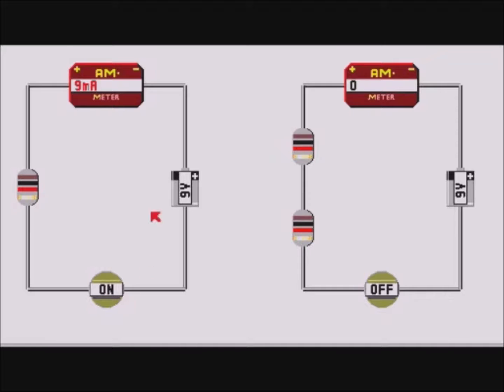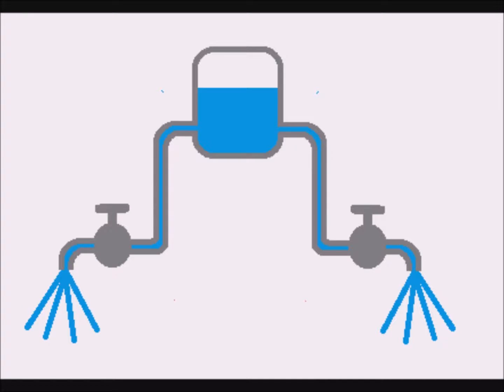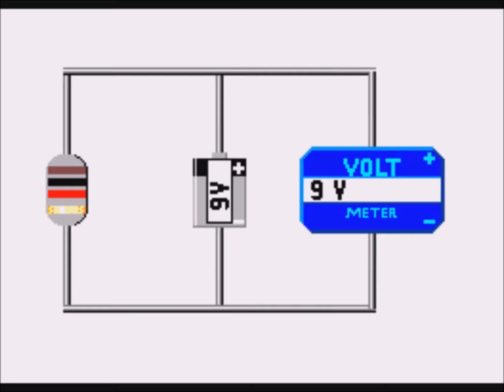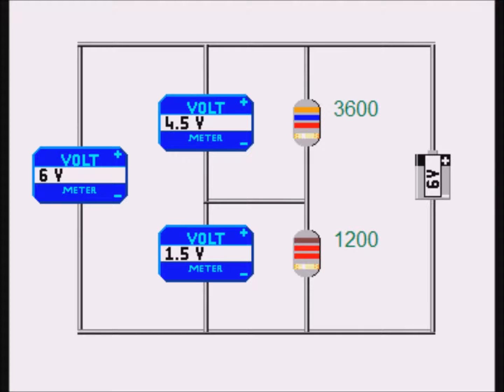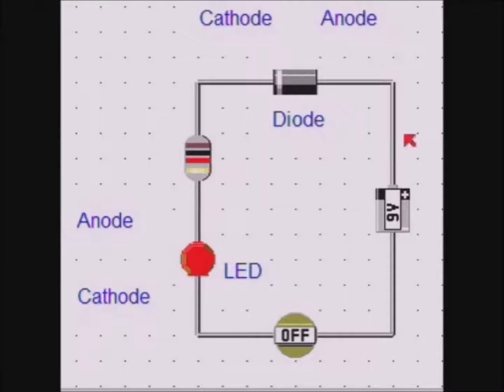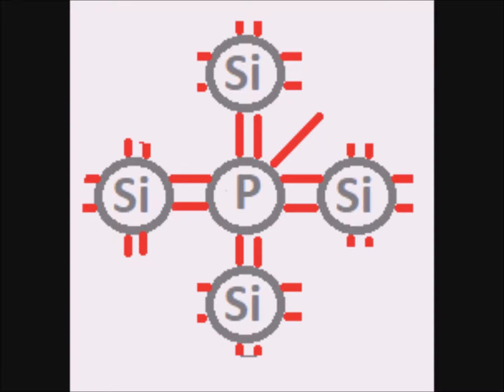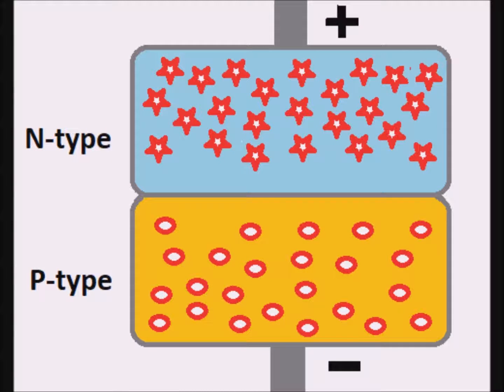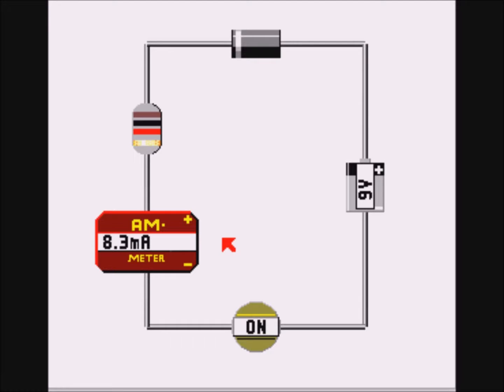Electronics Tutorial Part 2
Here we investigate current and diodes.